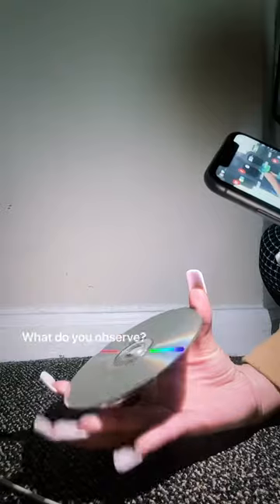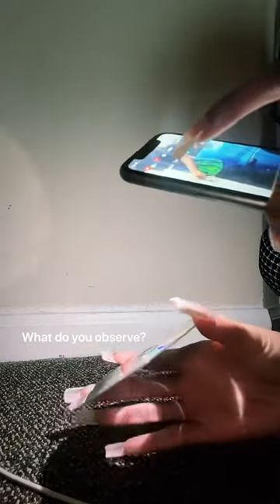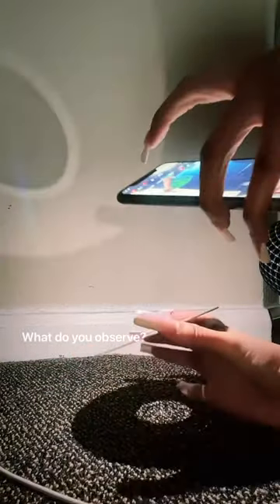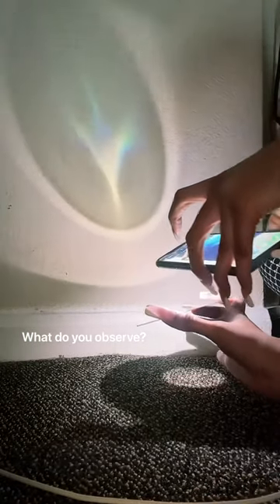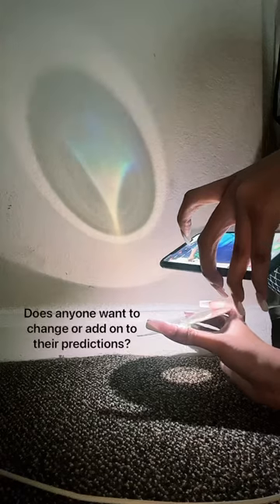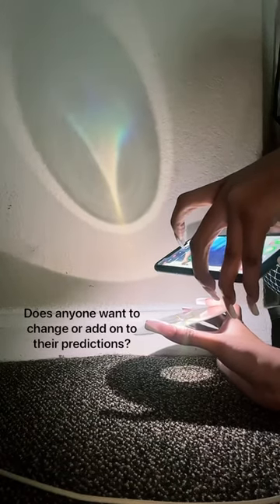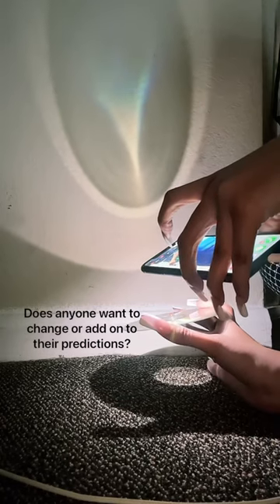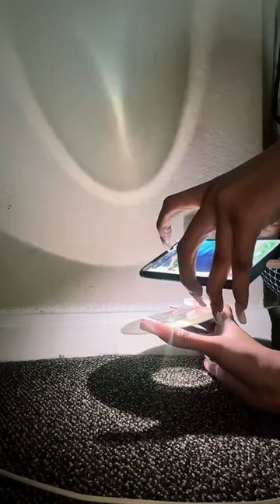CD &’ Flashlight Experiment.